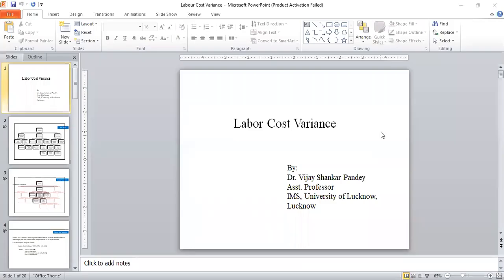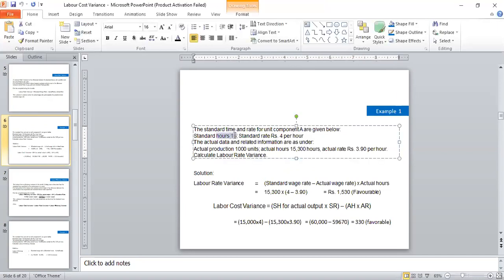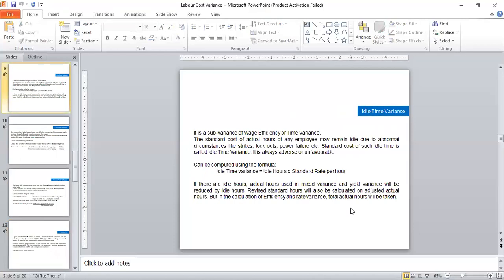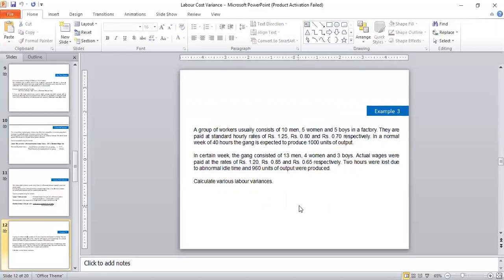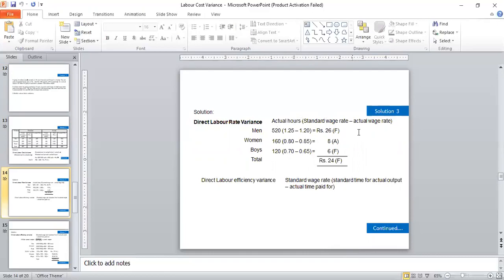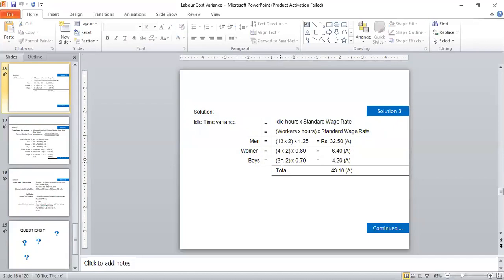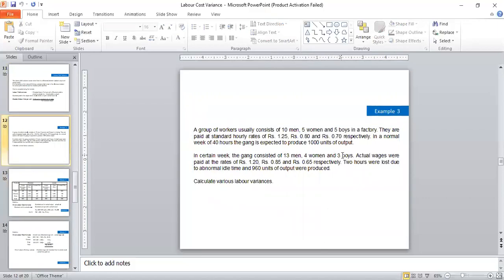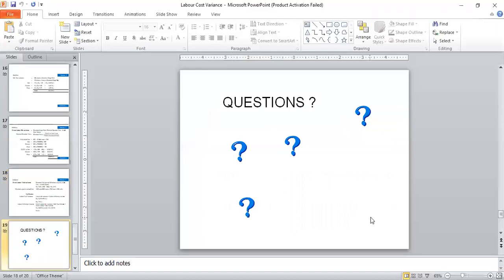Labor Cost Variance